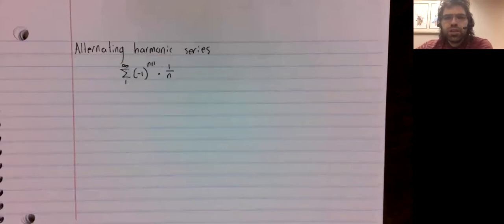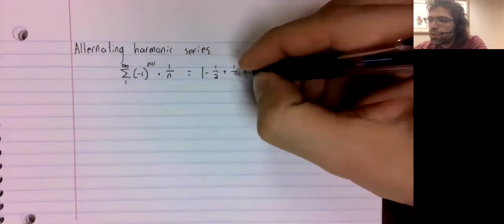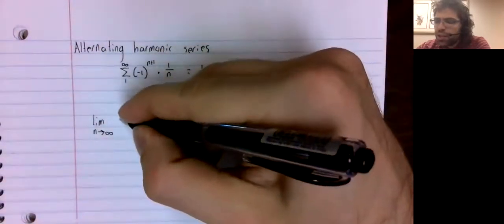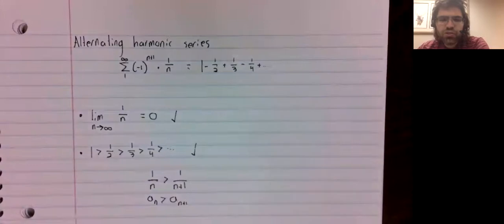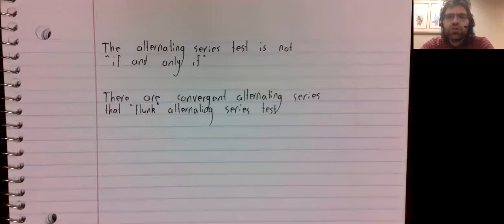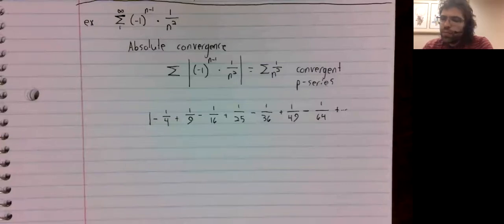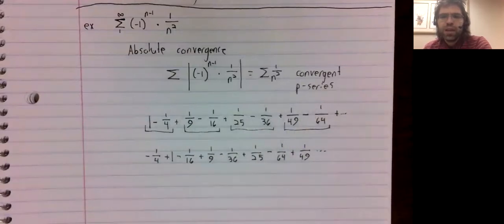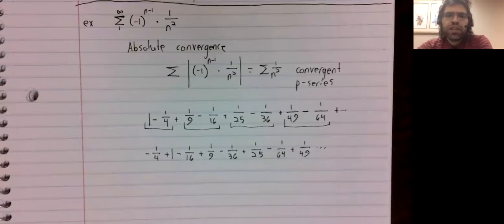2 Alternating series examples